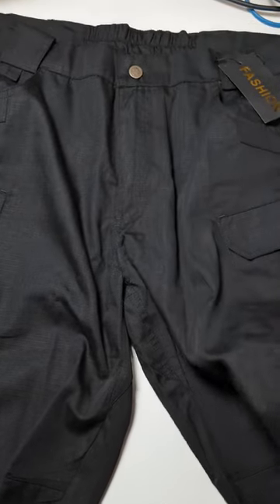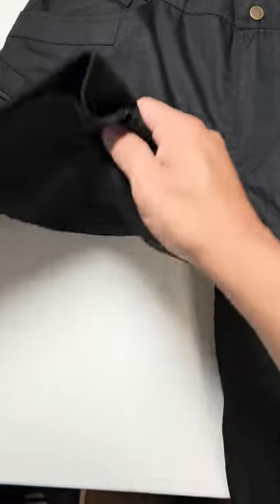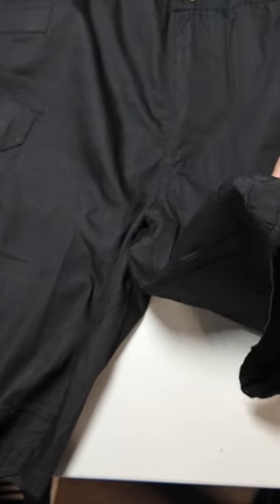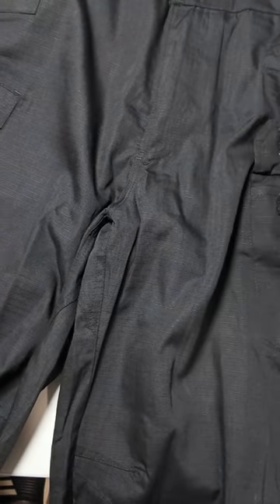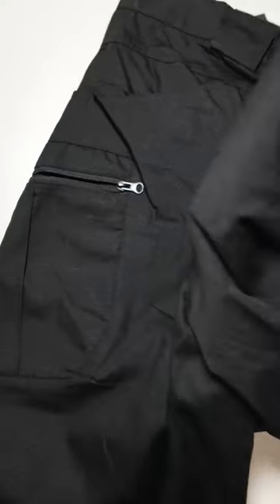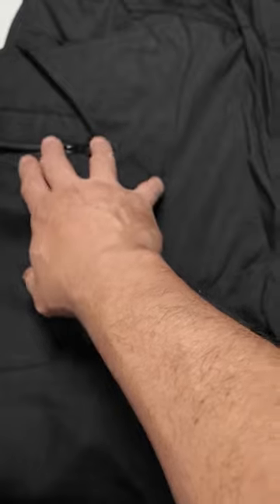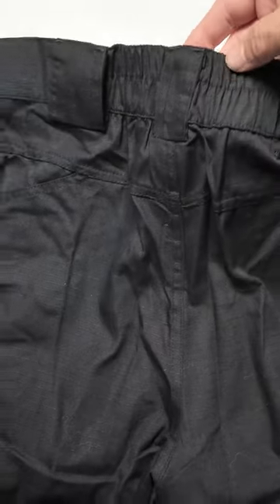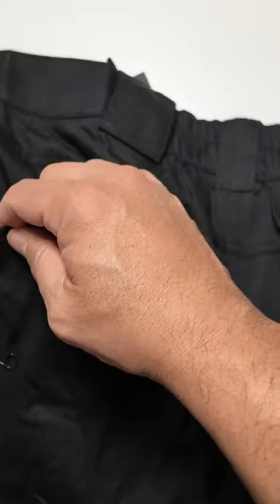Men's Waterproof Tactical Shorts